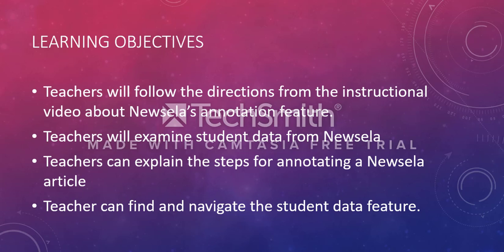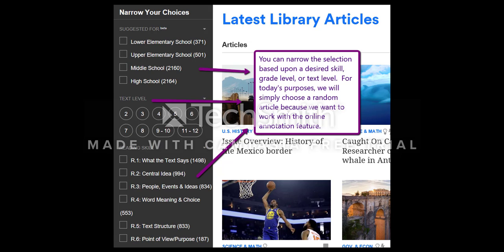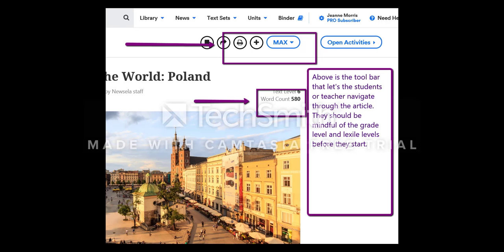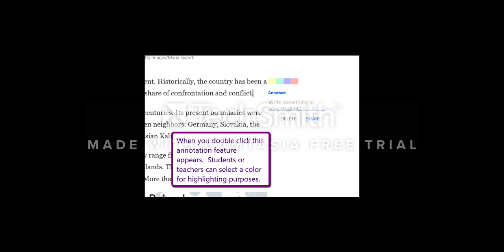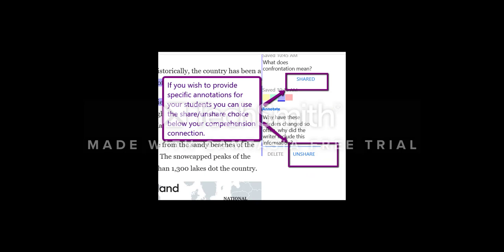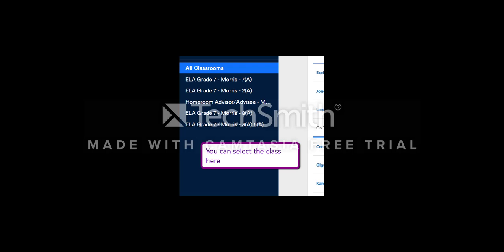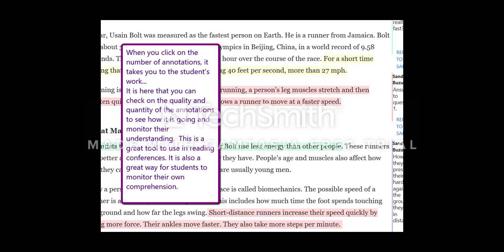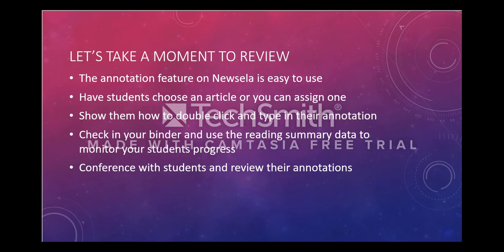Newsela Annotation Instructional Video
For teachers who use Newsela, watch this video to use the annotation feature